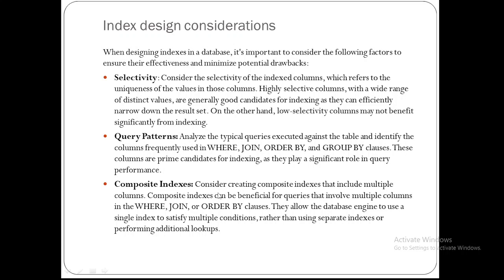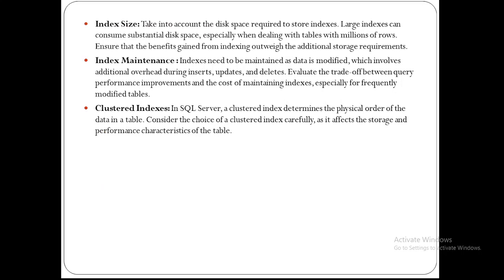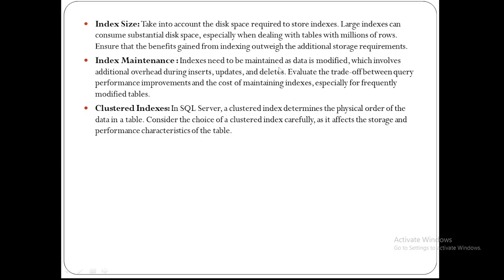MsSQL: Indexes- Part 3 - Index Design Parameters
In this video series we will be talking all about Indexes, how they increase the performance of our system and what happens if we do not maintain them after some time in our databases. What are the parameters we need to keep in mind while creating Indexes.
We will be talking about MS SQL Server Indexes.